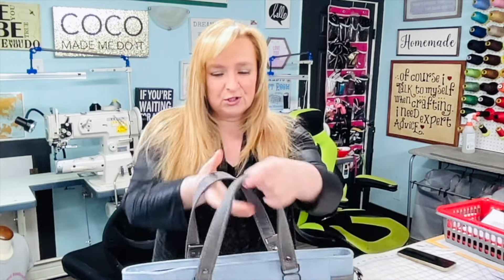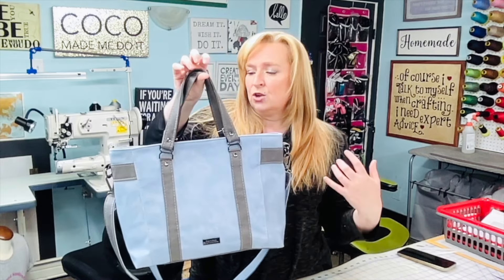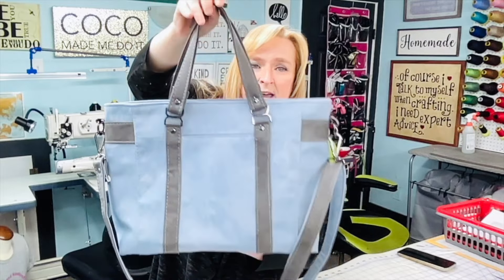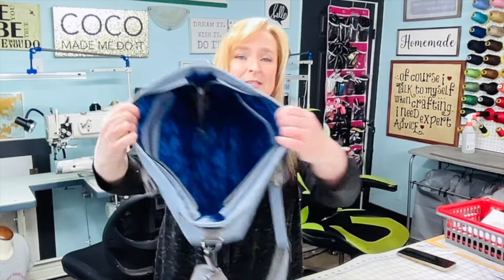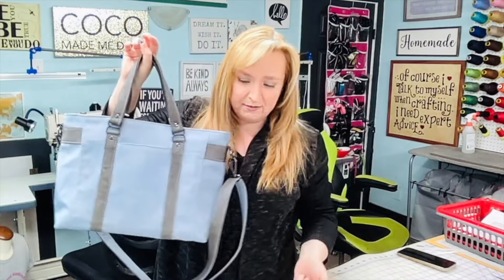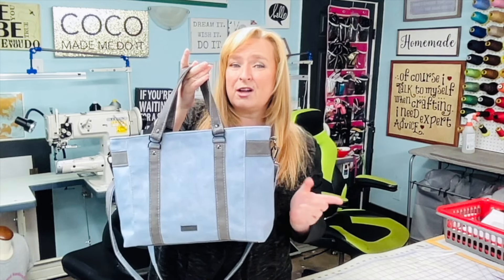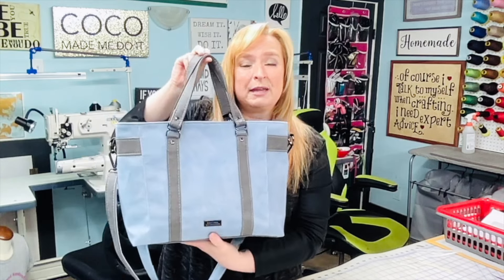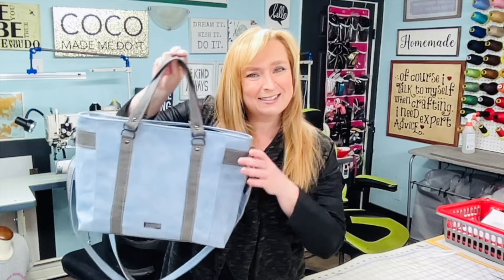Meet the Mr Heckles Bag by Sincerely Jen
YouTube Memberships. Join here!!

- Hardware
- EBFuse Light
- EBFuse Heavy
- Decovil Heavy
- Giardinin Edge Paint

- Patina Distressed Vinyls in Denim and Stormy